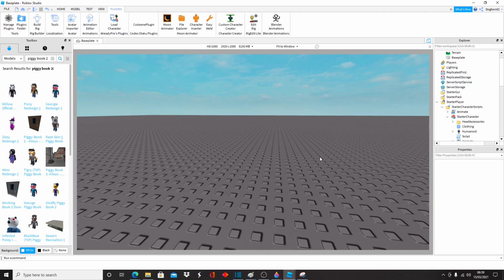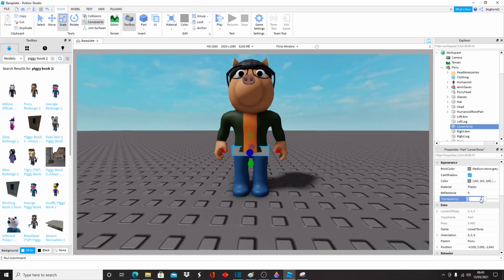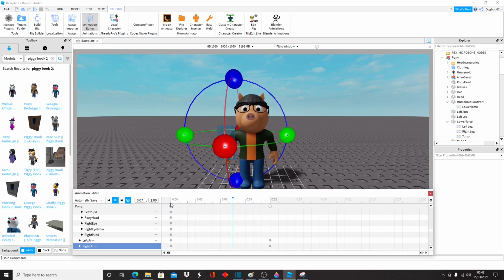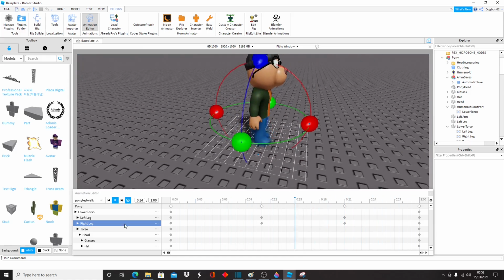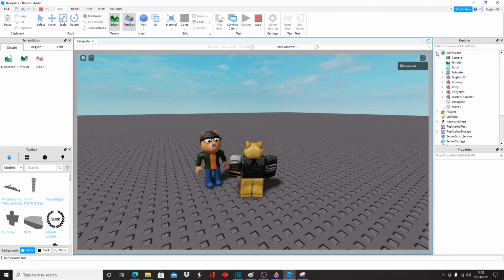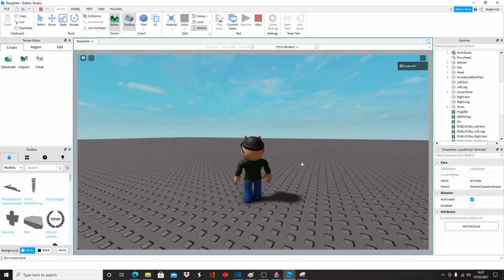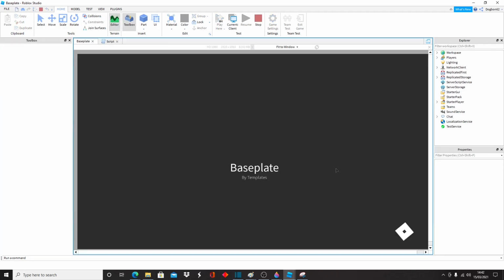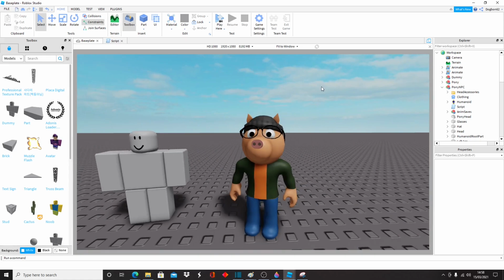HOW TO ANIMATE PIGGY BOOK 2 CHARACTERS / SKINS - ROBLOX STUDIO TUTORIAL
How to animate Piggy characters / skins in roblox studio. In this tutorial I will show you how to quickly rig, create walking and idle animations for your piggy character. Then also how to play as that character for a game and add the idle animations to an NPC.

00:00 - Introduction
01:07 - What you need before you start
01:41 - Select a Piggy model & Edit the rig
07:12 - Make walk and idle animations
17:28 - Quickly Add playable piggy character / Skin like Rash Raid game
22:25 - Quickly Add animations to Piggy NPC
29:08 - BONUS - instantly make your graphics and quality in studio way better!

I'm glad everyone likes my recent video of origin stories of kolie, Mari, William and Alfis :) Following on from the end of Chapter 6 in book 2 I have done a number of Piggy Book 2 Chapter 7 ending cutscene prediction. I think his jumpscare should involve his toy car!!

Hopefully Kreekcraft and others will dig more information and we will know more!! If Minitoon can give more clues? Piggy book 2 Chapter 7 William!!

I loved playing the map with Kolie and Willow jumpscare as well! So here is my idea for Georgie / George Piggy jumpscares updated!! I will start doing small animation tutorial as well!

Thanks for everyone again for being a part of the community!!